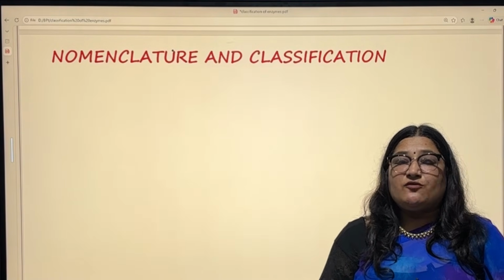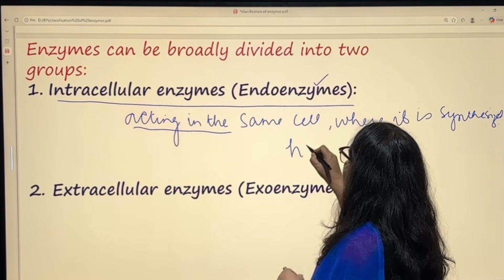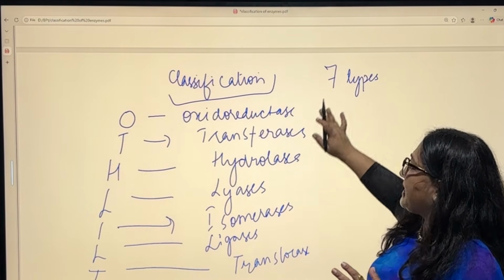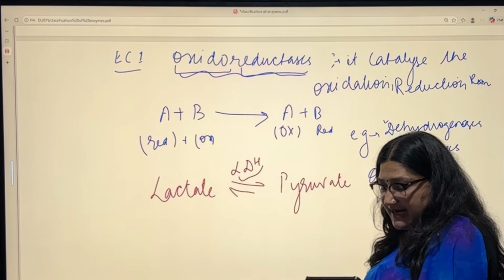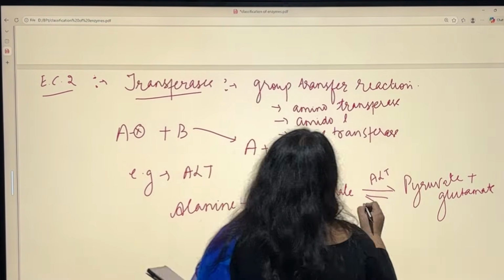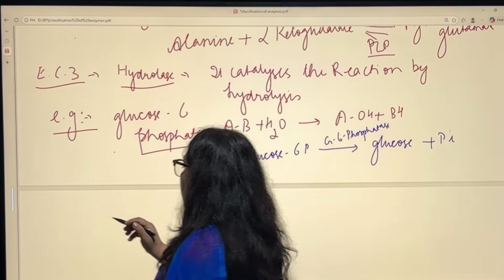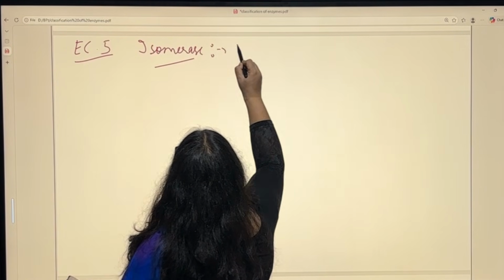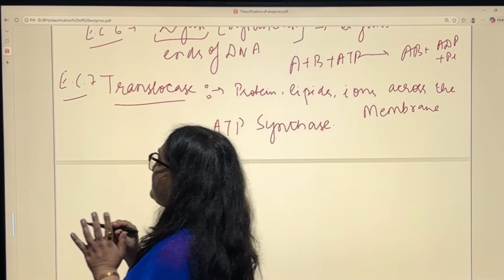Classification of Enzymes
🧬 CLASSIFICATION OF ENZYMES | Enzyme Classification | Biochemistry
In this video, we will learn the Classification of Enzymes in a simple and conceptual way.
🔬 Topics Covered: • Introduction to enzyme classification
• Enzyme Commission (EC) classification
• Different classes of enzymes
• Translocases (EC Class 7) – definition, function and examples
• How translocases transfer ions or molecules from one location to another
📚 This lecture is useful for B.Sc. Biochemistry, Biotechnology, Microbiology, Pharmacy, Nursing, BPT and other Life Science students.
🎯 Major Classes of Enzymes: 1️⃣ Oxidoreductases
2️⃣ Transferases
3️⃣ Hydrolases
4️⃣ Lyases
5️⃣ Isomerases
6️⃣ Ligases
7️⃣ Translocases
If you are learning Enzymes from the basics, this lecture will help you build a strong foundation in Biochemistry. 🧪🧬